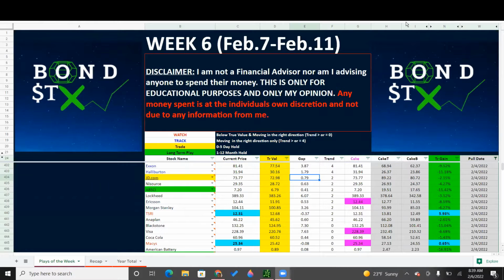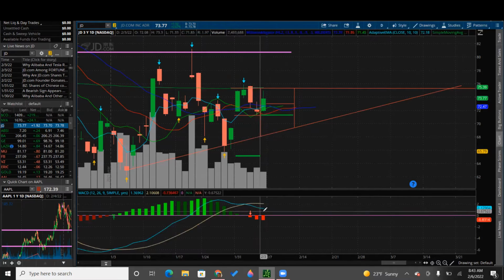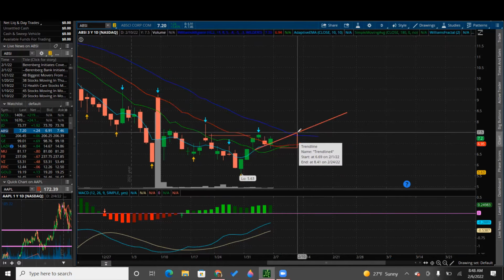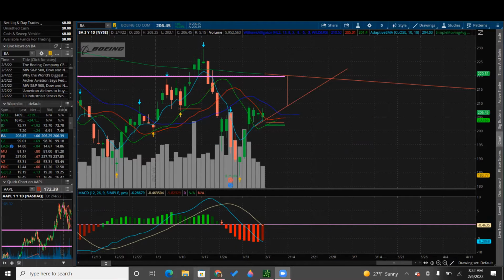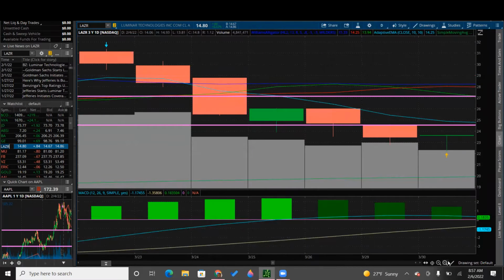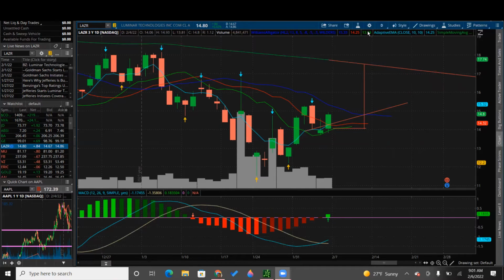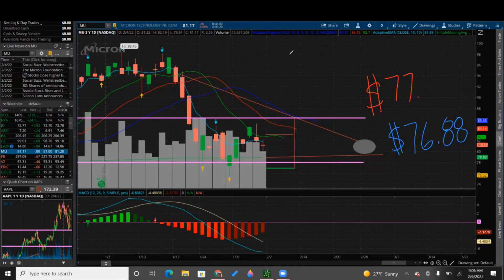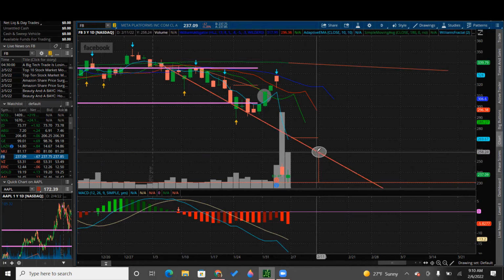Plays of the Week 6: JD.com, ABSCI, Boeing, General Electric, Luminar Tech., Micron Tech., Facebook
A layout of some good potential plays this week. Breakdown of the Nasdaq and the NYSE included.
Please comment on any companies you would like me to scan or breakdown and I will plan for the next video to include.